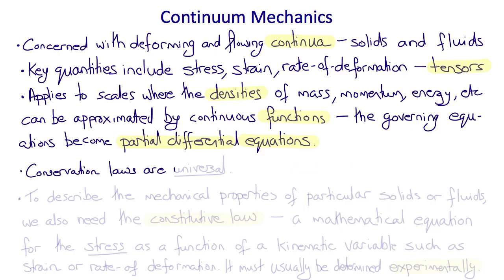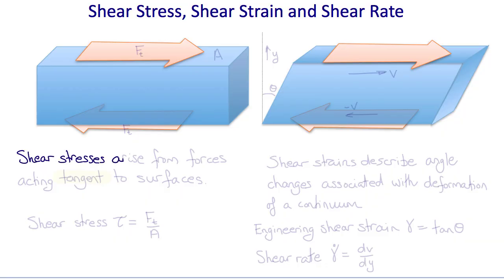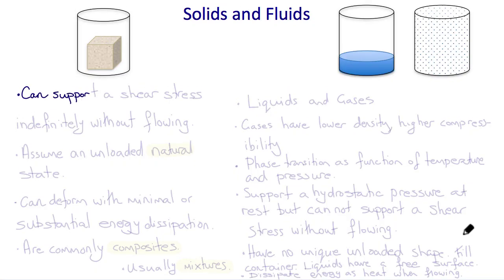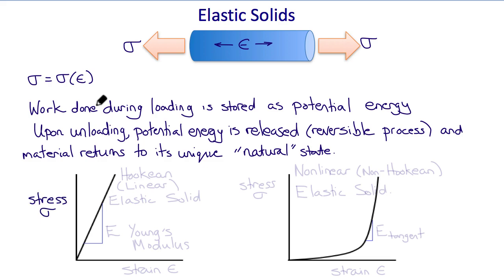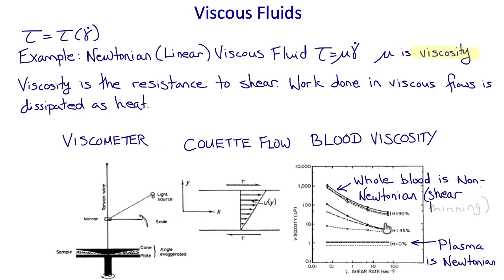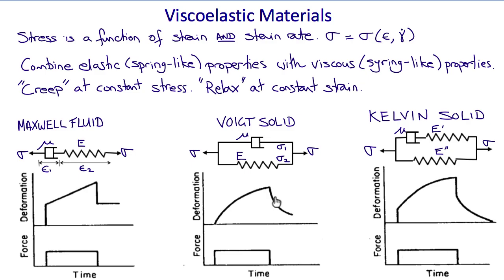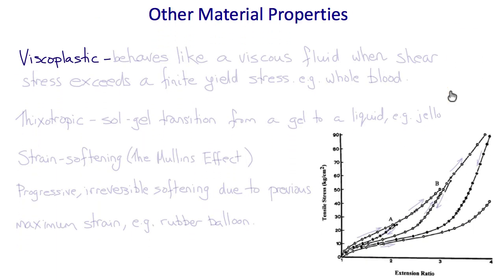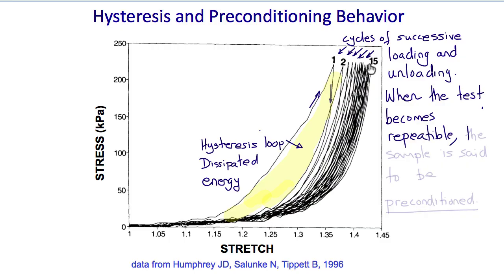08 Solids and Fluids